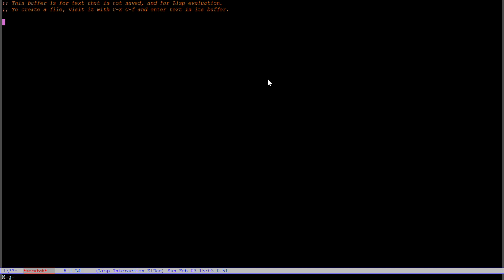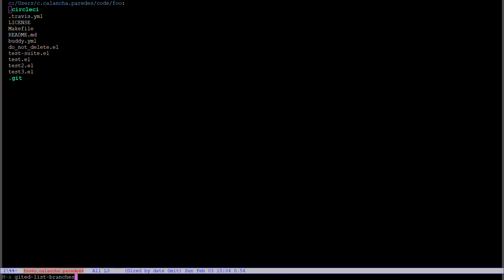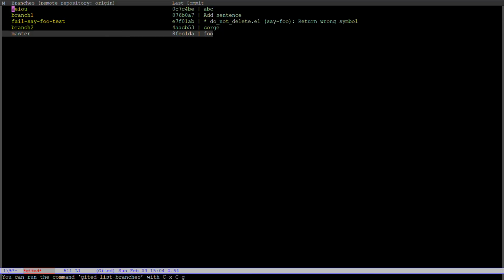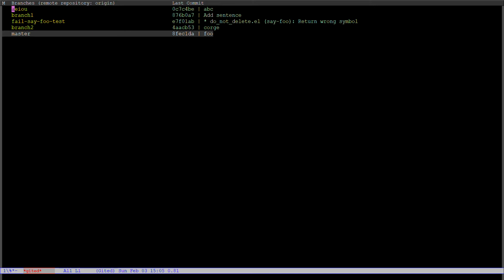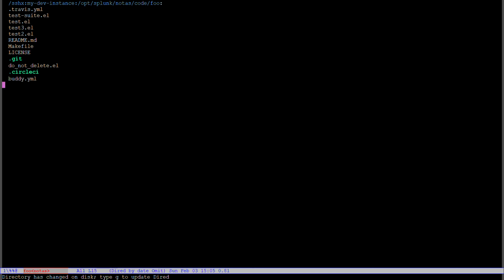Make Gited work with tramp (debugging live session)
Trying to use Gited (v0.5.3) via tramp I found this issue.
If you ever asked yourself why do we need process-file, having call-process, here you have an example.